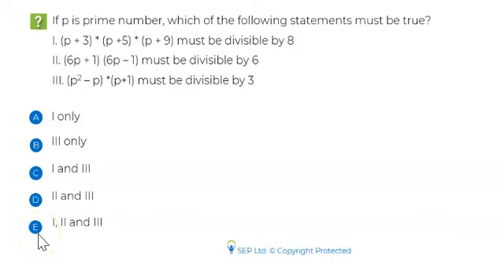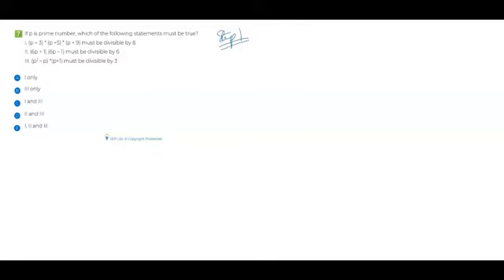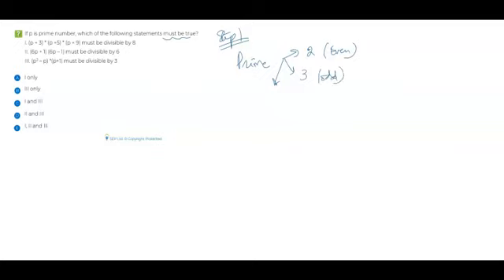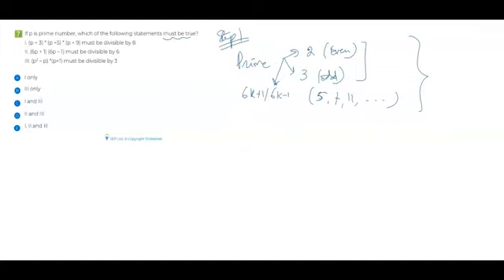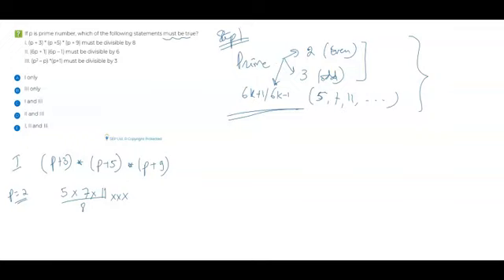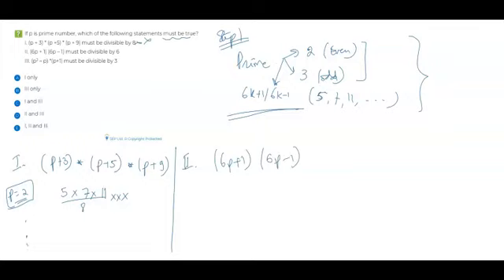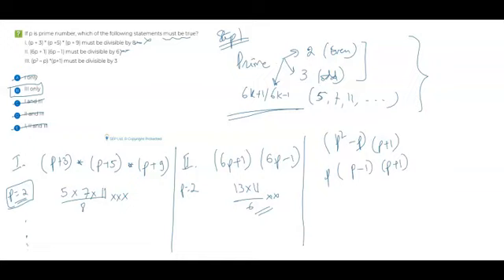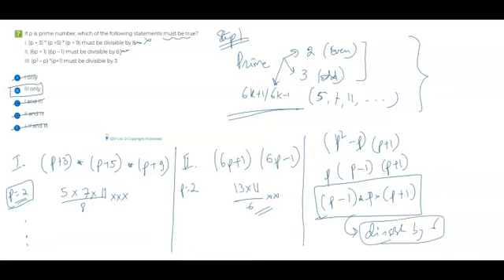Quant Prepathon - Day 5 Practice Question 2